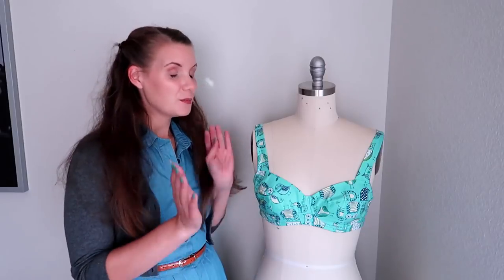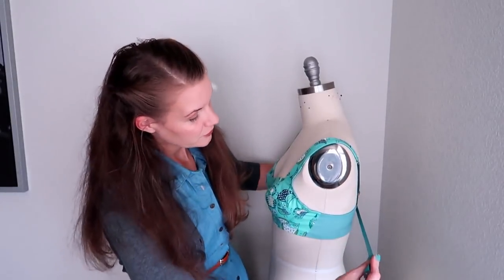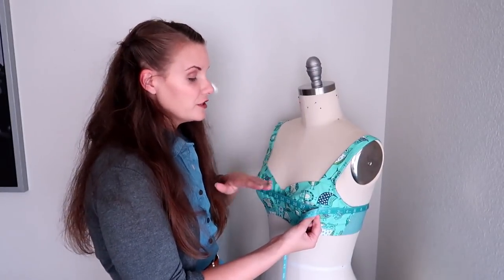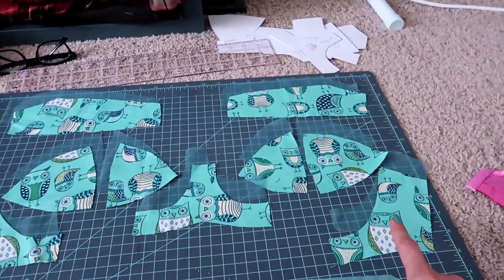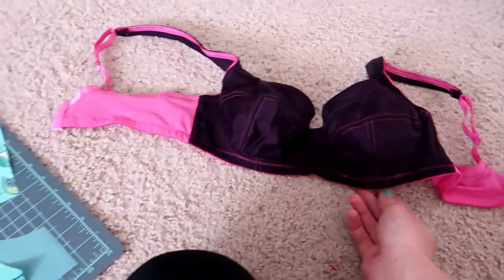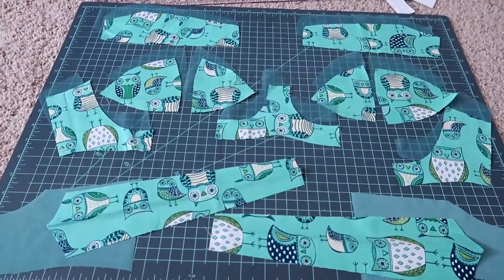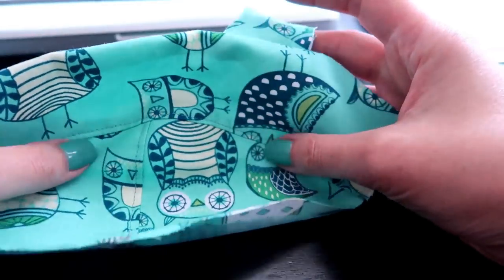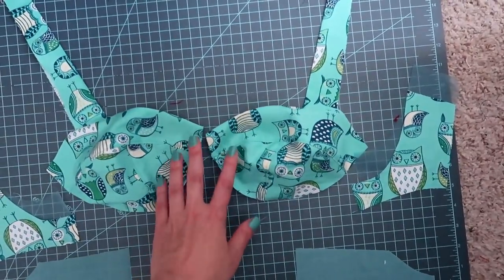Boylston Bra Day 1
Bra Making Suppliers
Bra Makers Supply: Patterns, Bra Kits, Elastics, Underwires, Fabrics, Lace, Canada

Basic Material List
Cups and Frame fabric: ½ yard   – can be stable or stretch, If stretch use a stable lining
Stable Lining: ½ yard – look for sheer non-stretch cup lining
Band Fabric: 1/3 yard – Powernet 30%-50% stretch
Underarm Picot Elastic: 1 ½ yards – 3/8” to ½”  wide
Band Picot Elastic: 1 ½ yards – ½” to ¾”wide
Strap Elastic: 1 yard – 3/8” to ¾” wide
1 Set Underwires – look for regular wires (unless you want to alter the pattern)
Hook and Eye closure – Smaller cups (A-C) can use 2X3,  larger cups need at least 3X3
2 Rings & 2 Sliders – in width to match your strap elastic
Polyester Thread
Microtex or Ballpoint Needles
Machine need to do a straight Stitch and a Zig Zag